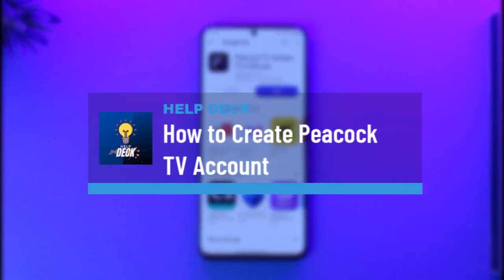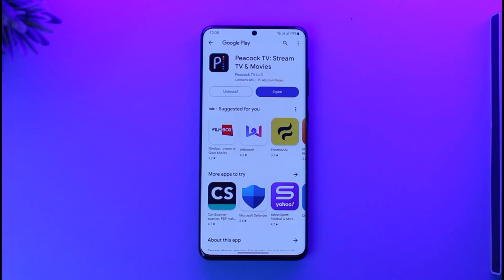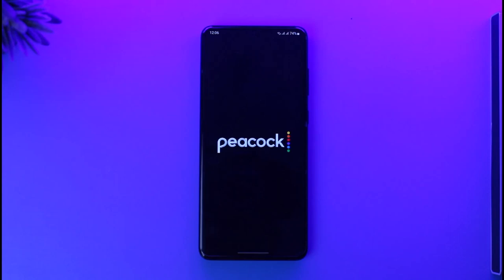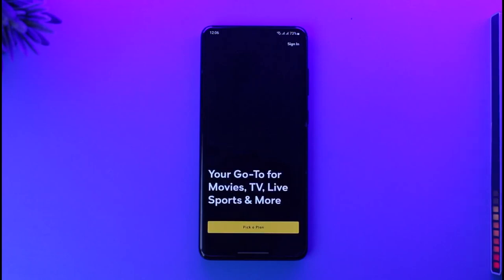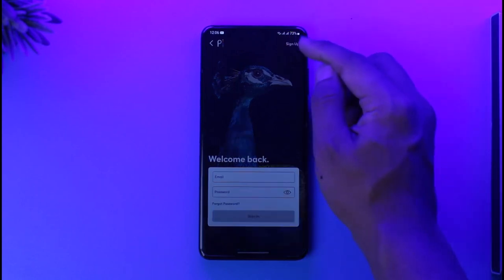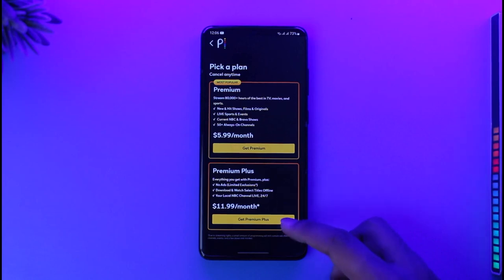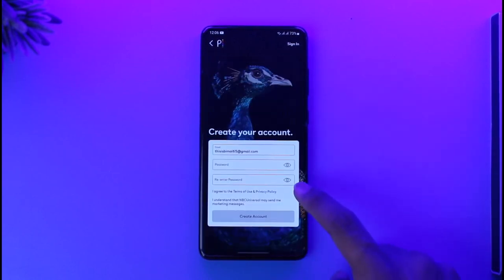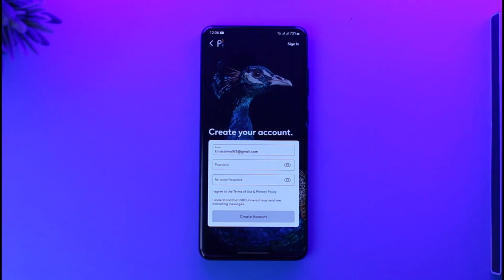How to Create Peacock TV Account - Sign Up !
This video guides you in quick easy steps to create a Peacock TV account. So make sure to watch this video till the end.

~ Chapters:
0:00 Introduction
0:10 Create Peacock TV Account
1:04 Conclusion